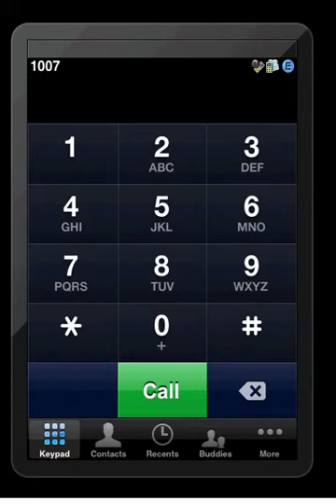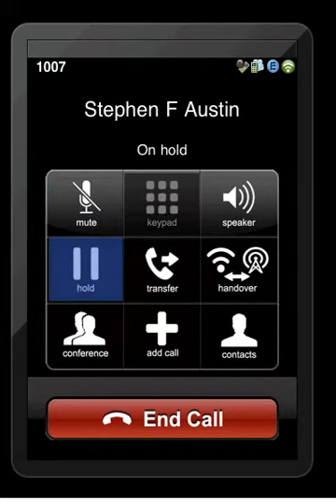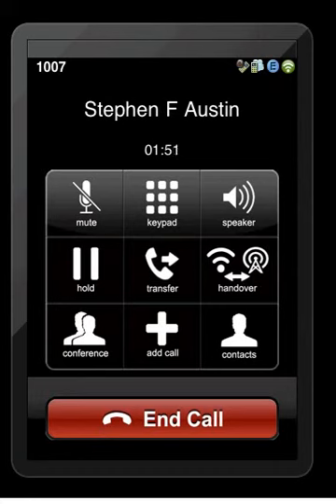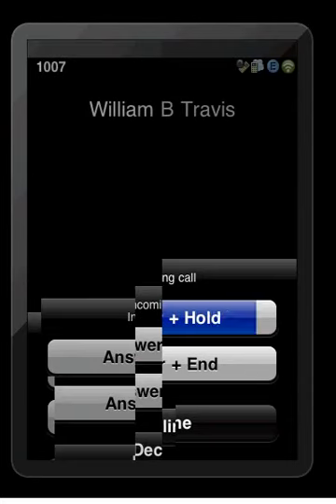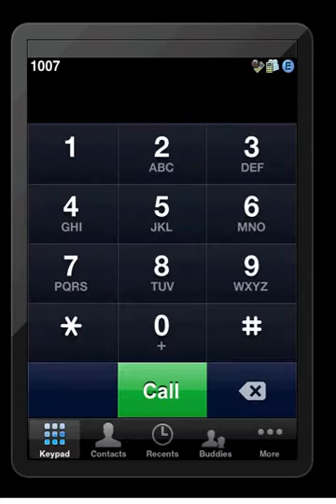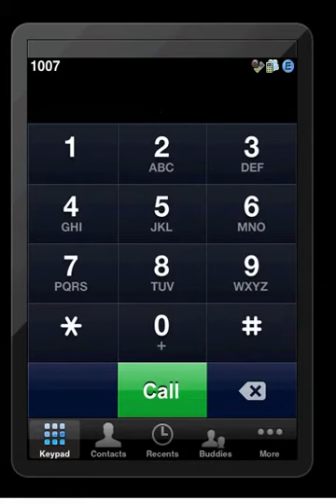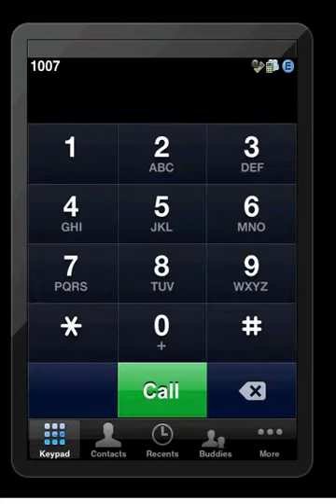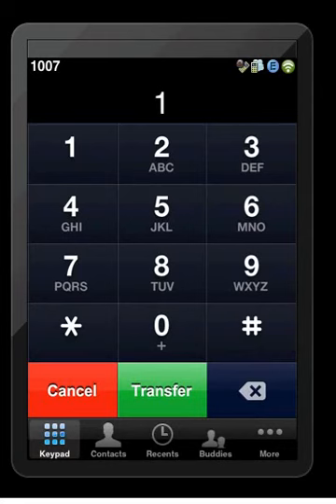ShoreTel iPhone Mobility Client | Call Control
This is ShoreTel Mobility Client configuration and uses video.

iPhone 1 - Provisioning
iPhone 2 - Call Control
iPhone 3 - Call History
iPhone 4 - Presence
iPhone 5 - Presence Caveats
iPhone 6 - Contacts
iPhone 7 - Call Move

Note: The videos are sole property of ShoreTel Inc. and the videos can be withdrawn any time if it is violation of copyrights.